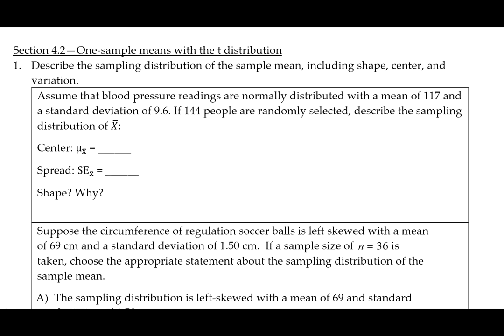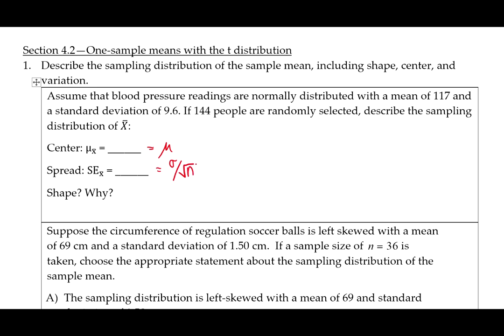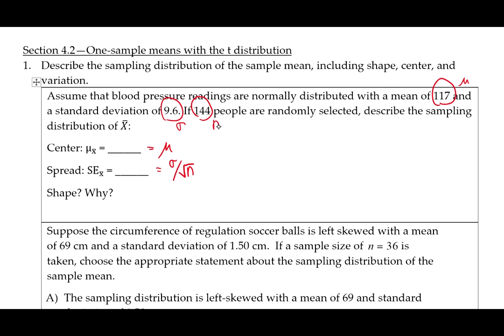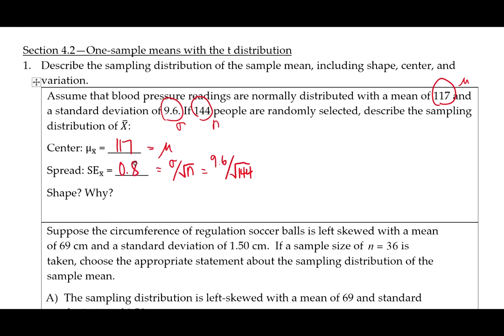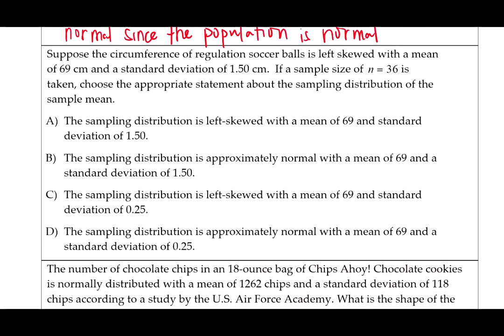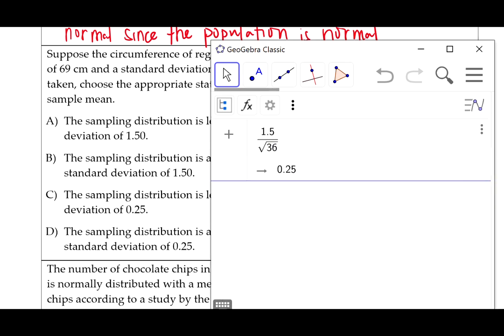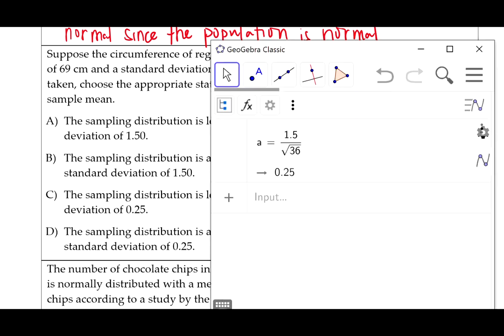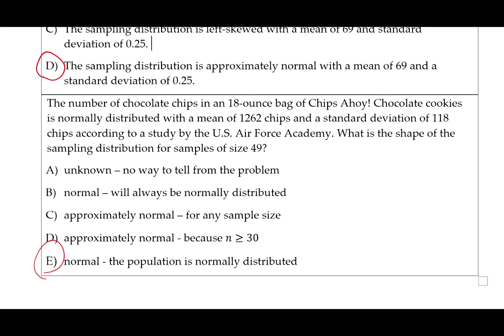Chapter 4.2 - Learning Objective 1